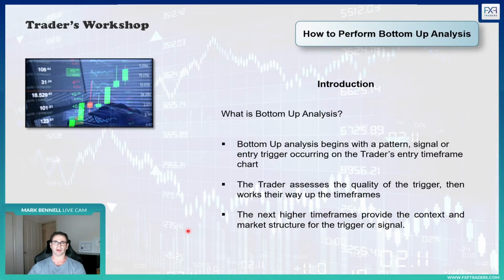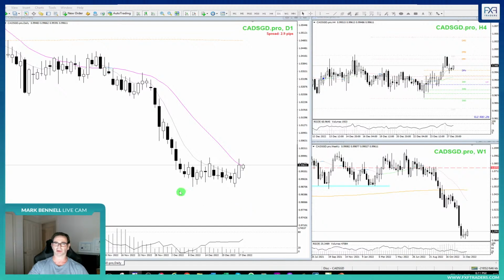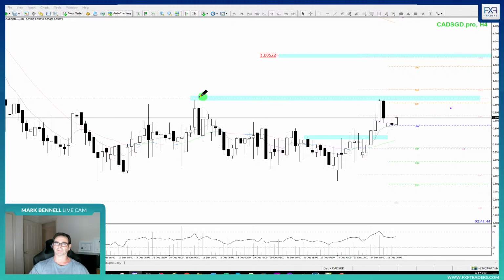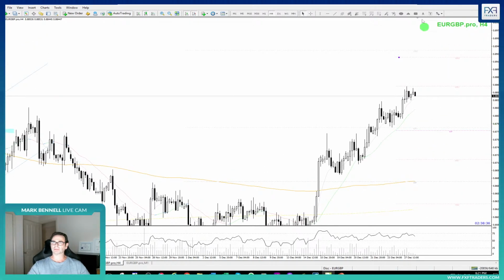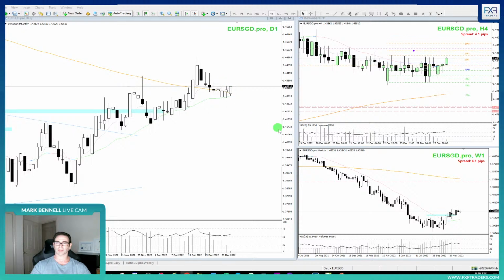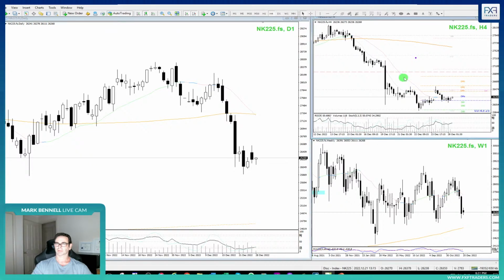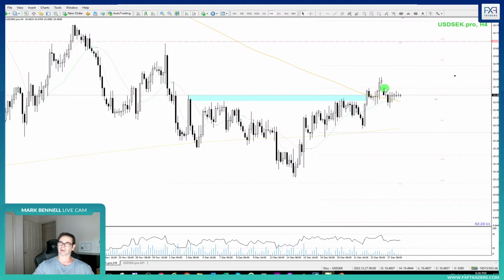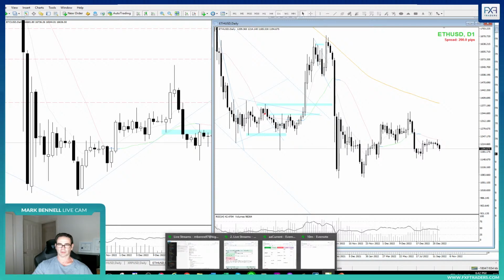Trader's Workshop - How to perform bottom up analysis? - 28/12/22